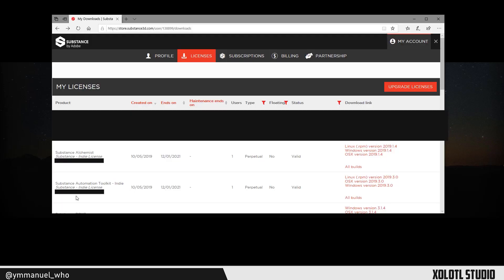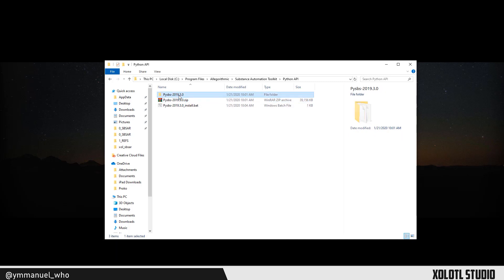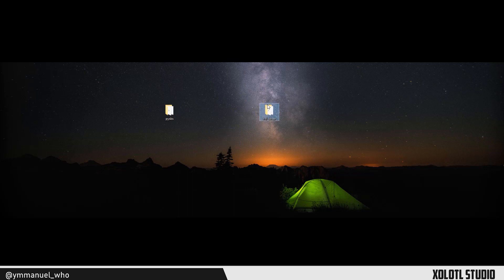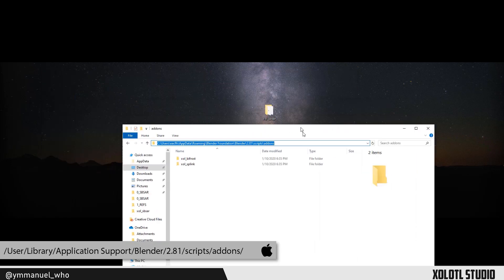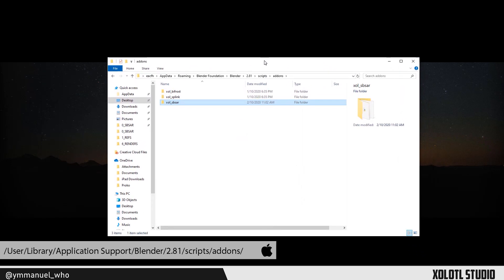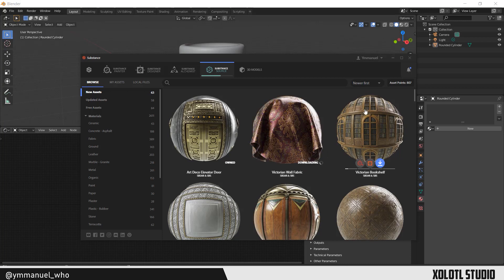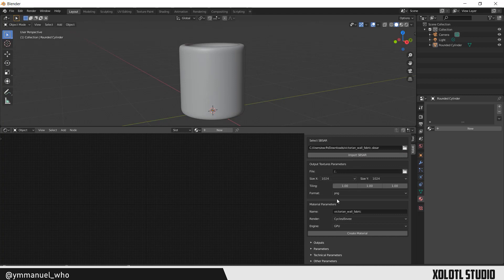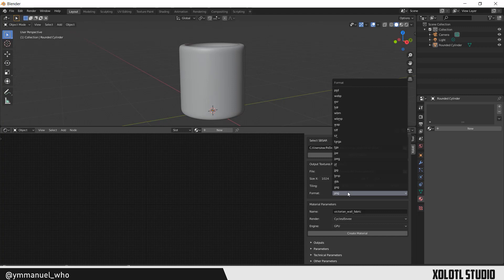Use Substance files (SBSAR) inside Blender 2.81 (install & use)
This plugin allows the usage of substance files (*.sbsar) directly inside of blender using the Substance Automation Toolkit